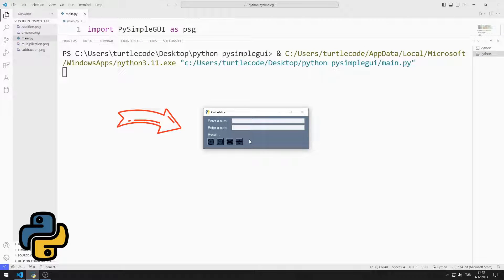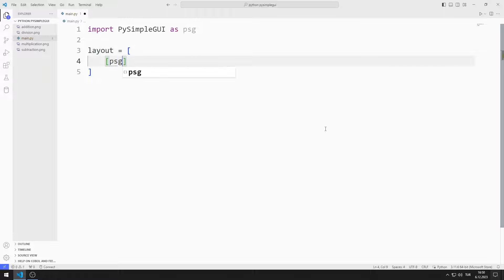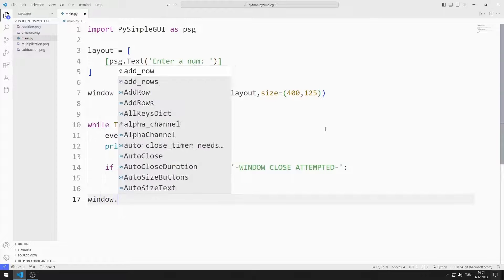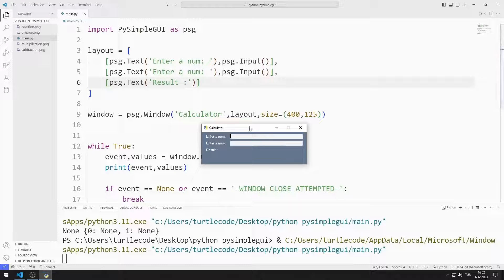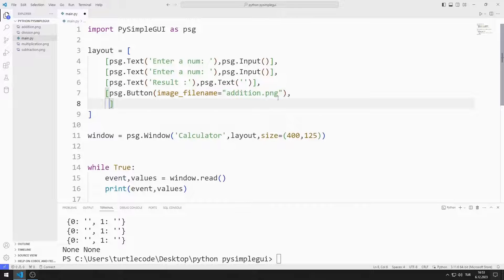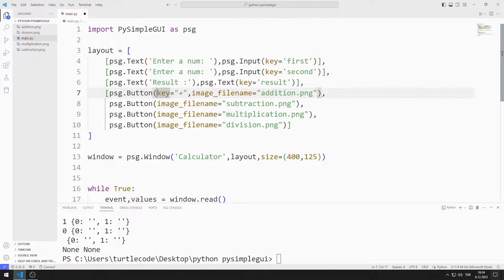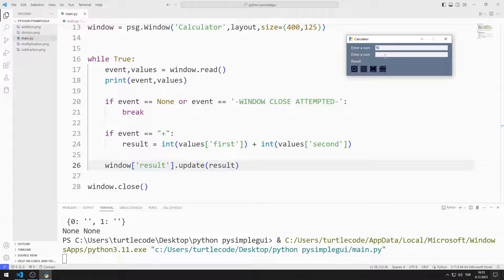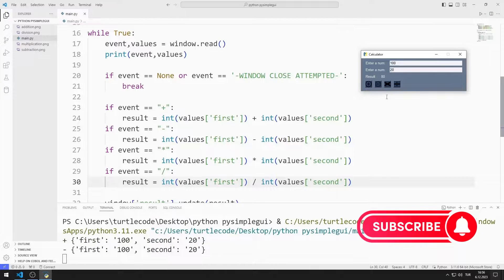Image Button GUI App With Python PySimpleGUI - Tutorial 14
In the Python tutorial, we made a gui application with image buttons using the pysimplegui library. There are text, image button and input objects in the GUI application. By watching the video, you can learn how to create gui applications containing image buttons with Python PySimpleGUI.